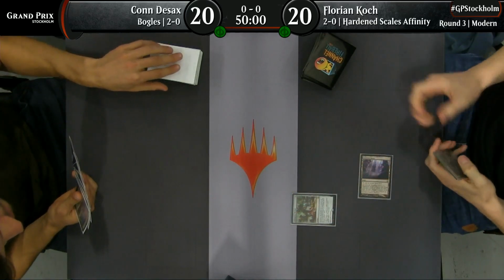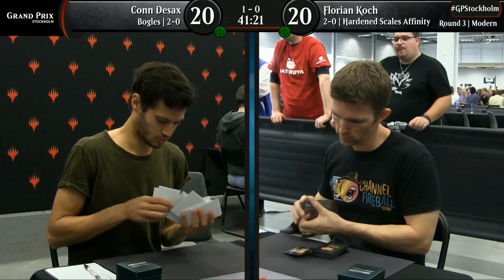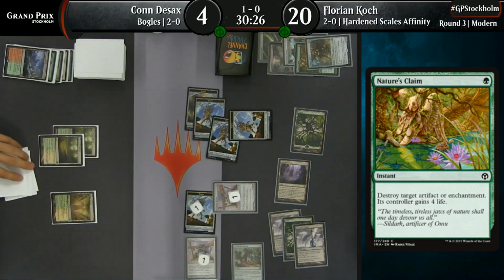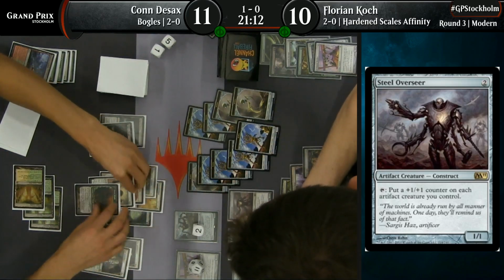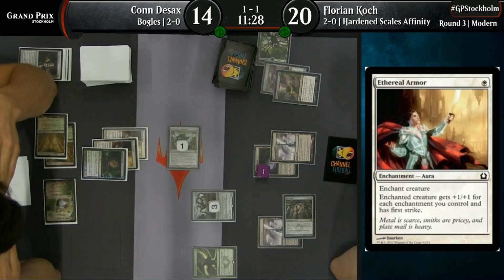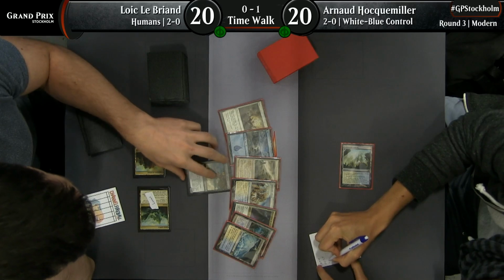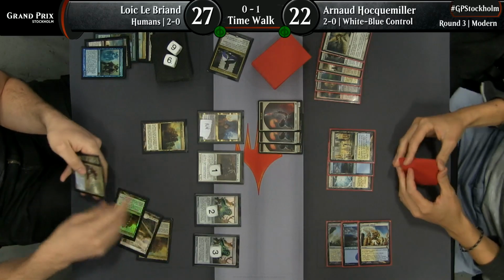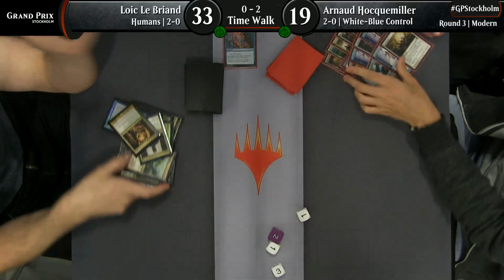Magic the Gathering GP Stockholm 2018 Round 3 Modern